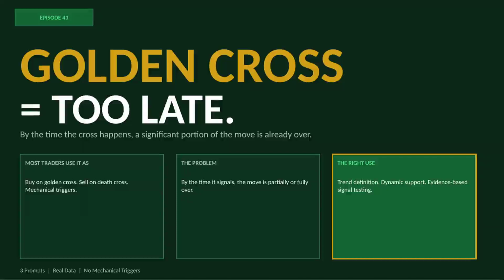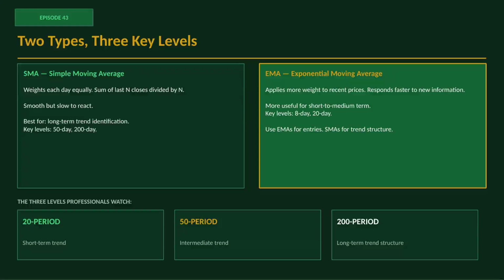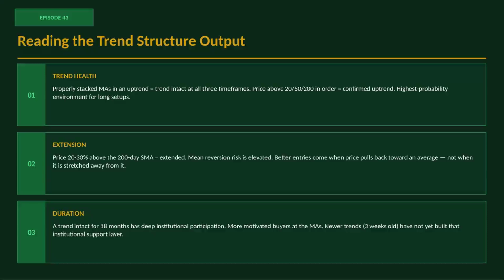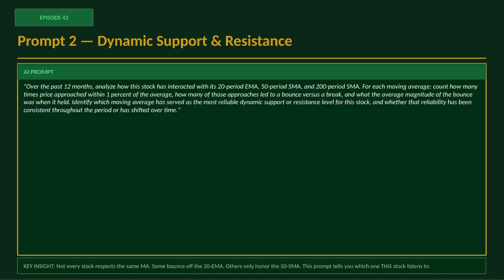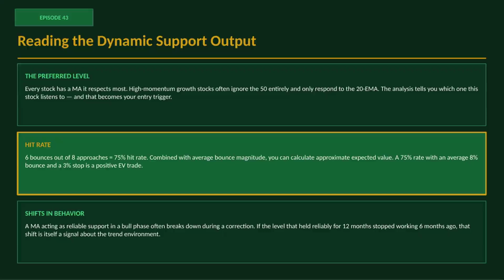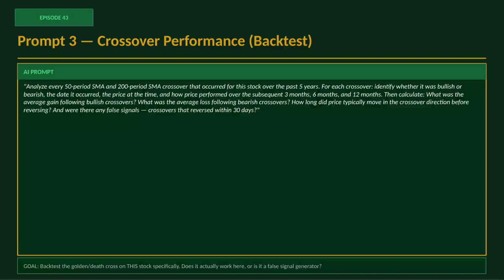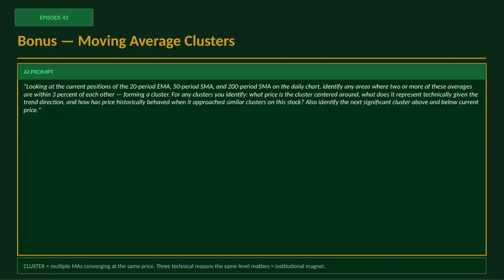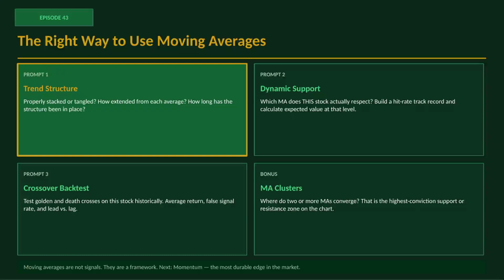The Golden Cross Is Already Too Late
By the time the golden cross fires, a significant portion of the move is already over.

In this episode, I show you how to use AI to get ahead of the signal — not chase it.

3 prompts covered:
• Prompt 1: Trend structure — are the moving averages properly stacked?
• Prompt 2: Dynamic support — which MA does this stock actually respect?
• Prompt 3: Crossover backtest — has the golden cross actually worked on this stock?

Bonus: How to find MA clusters that act as the strongest support/resistance zones on the chart.